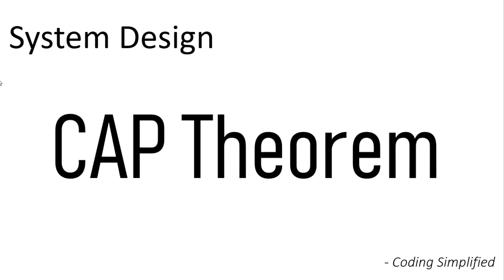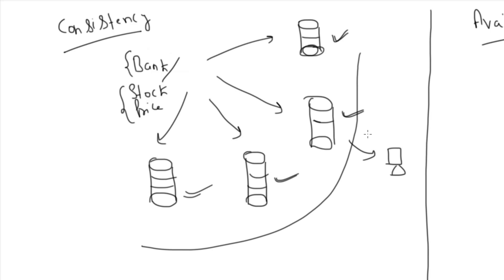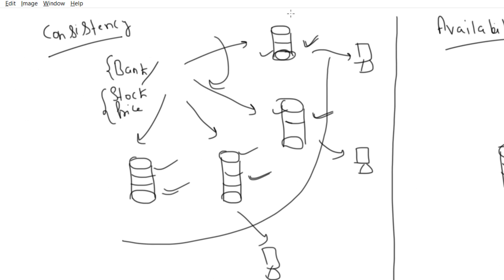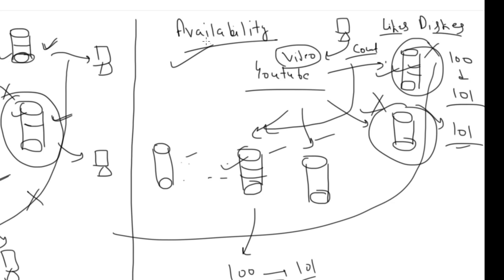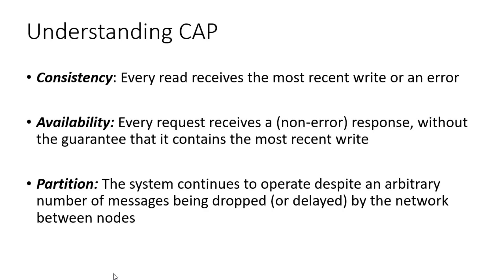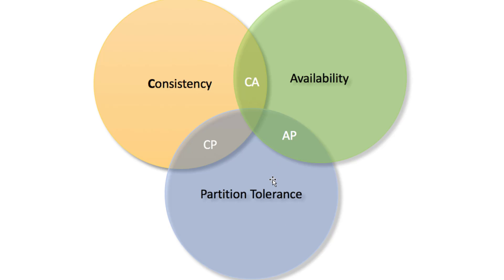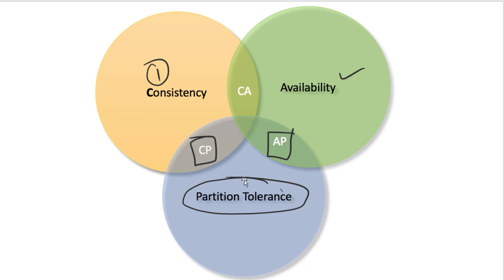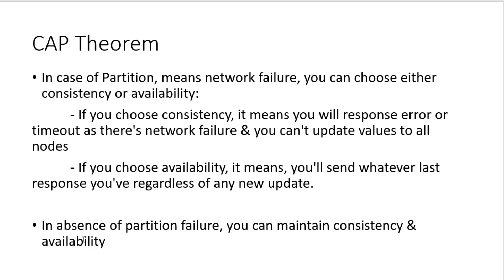CAP Theorem - System design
CAP Theorem:
 - Consistancy, Availability, Partition (Network Failure)

 - Consistancy: Every read receives the most recent write or an error
 - Availability: Every request receives a (non-error) response, without the guarantee that it contains the most recent write
 - Partition: The system continues to operate despite an arbitrary number of messages being dropped (or delayed) by the network between nodes

 - In case of Partition, means network failure, you can choose either consitency or availability:
  - If you choose consitency, it means you will response error or timeout as there's netwrok failure & you can't update values to all nodes
  - If you choose availability, it means, you'll send whatever last response you've regardless of any new update.

 - In absense of partition failure, you can maintain consitency & availability